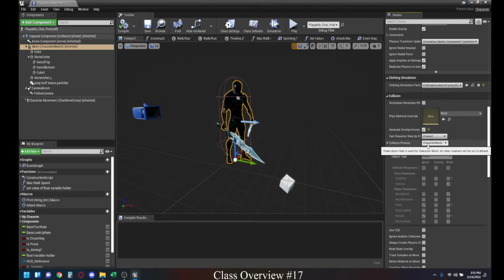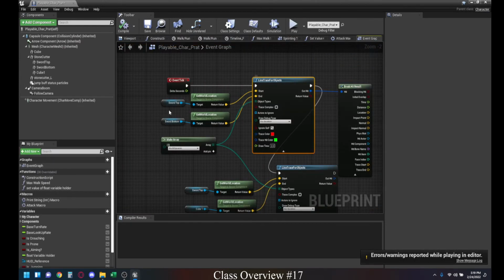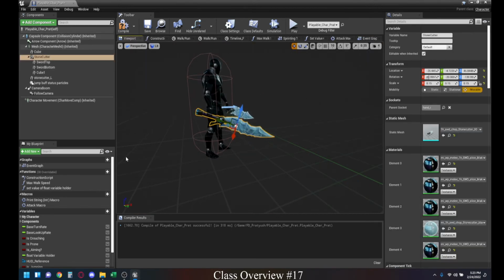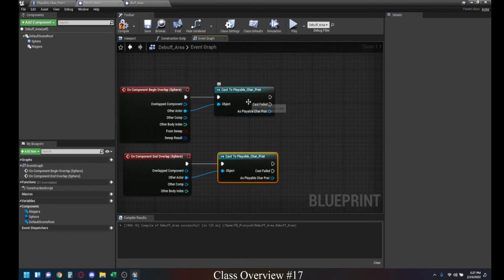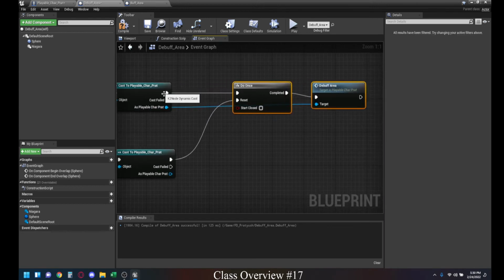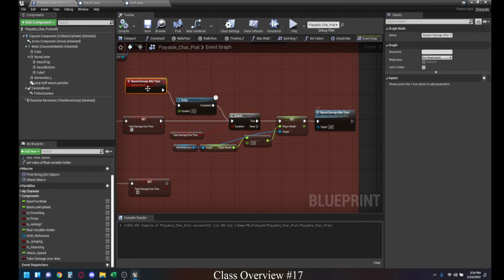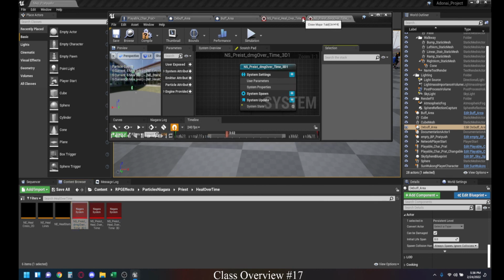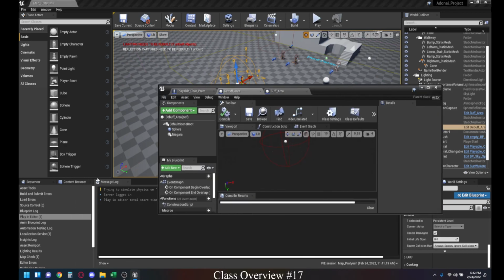Class Overview #17 (Week 6) | Adonai Games Trade School Animation Workshop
Class Overview #17 (Week 6) - Overlap Events, Line Trace and Buff/Debuff Area | Gameplay Animation Workshop - February 23, 2022